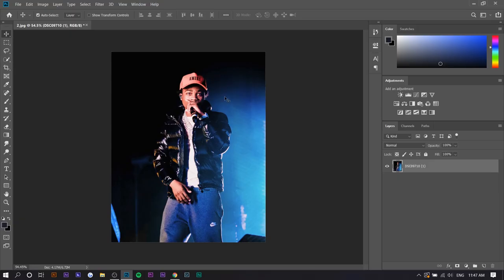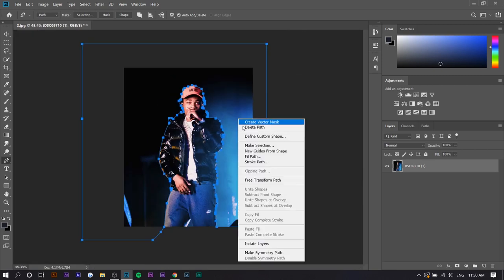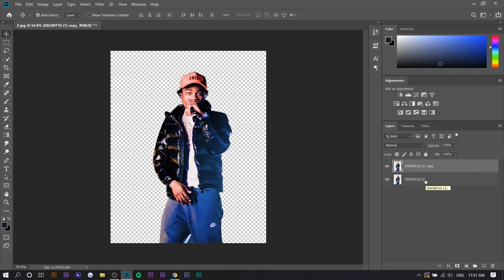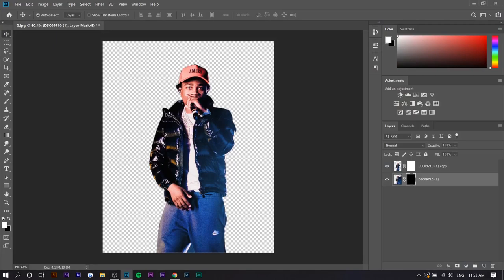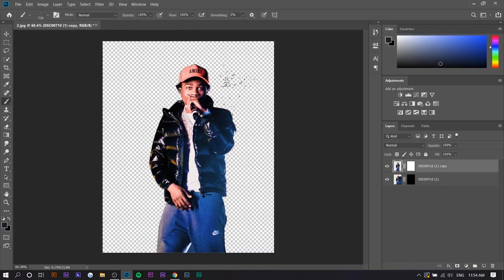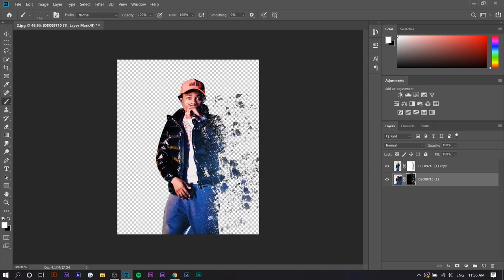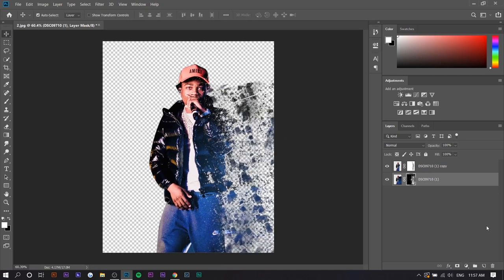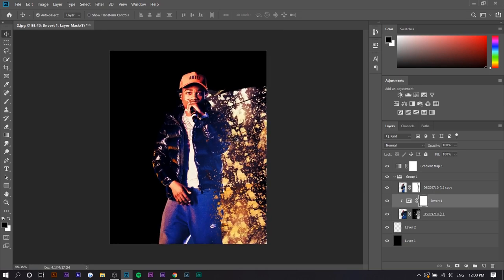EASY Dispersion Effect! - Photoshop CC Tutorial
Learn how to create the dispersion/pixel explosion/disintegration effect in Adobe Photoshop CC 2020 in this easy graphic design tutorial! This is a very popular photo manipulation photo effect, often used with portraits.

MY GEAR
Sony a6300
Sony 50mm f/1.8
Sony 70-200mm f/2.8
Sigma 16mm f/1.4
Sigma 30mm f/1.4
Rode NT-USB Microphone